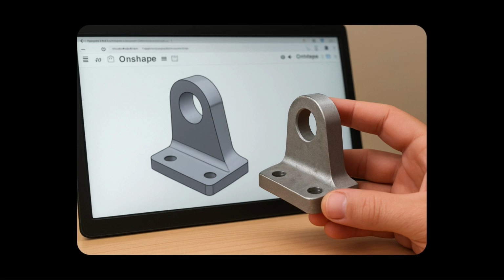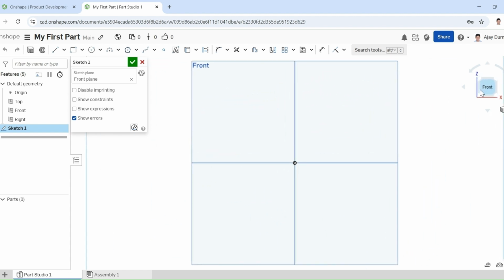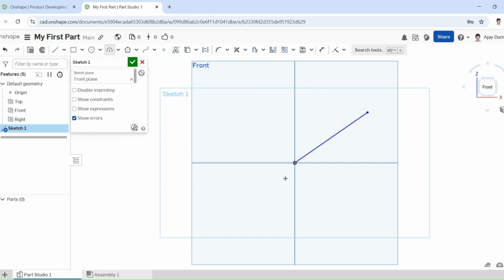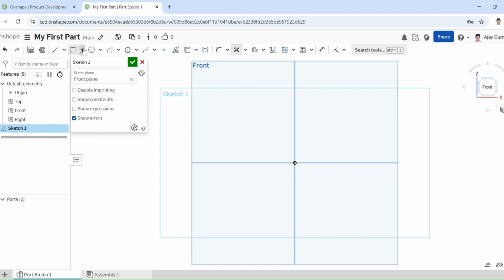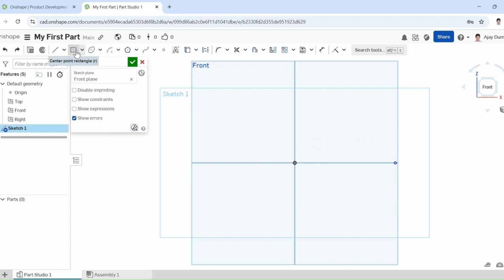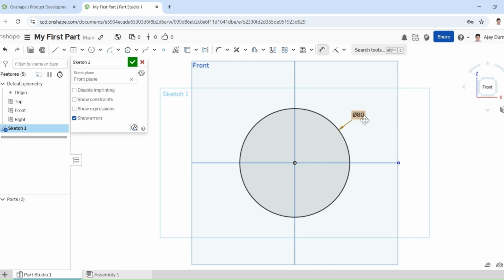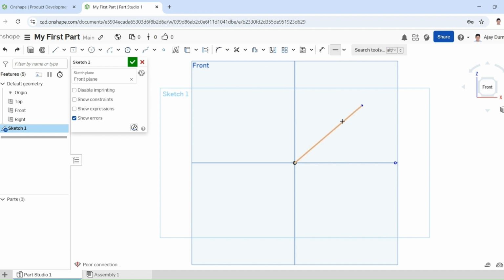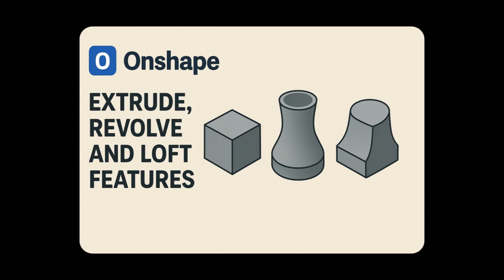Ep. 2 | Onshape Sketching Basics | Lines, Arcs & Dimensions Explained for Beginners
Before creating any 3D model in Onshape, everything starts with a solid 2D sketch. In this beginner-friendly tutorial, I’ll walk you through the foundations of sketching in Onshape—using lines, arcs, and dimensions to build accurate and stable designs.
👉 What you’ll learn in this video:
• How to draw lines and arcs as the building blocks of sketches
• How to apply dimensions to control exact size
• How to use constraints to keep sketches stable and precise
• The difference between under-defined (blue) and fully defined (black) sketches
These are the core skills every CAD learner needs before moving on to 3D features like extrude, revolve, and loft.
🚀 Whether you’re a student, beginner engineer, or CAD enthusiast, this step-by-step guide will help you gain confidence in sketching inside Onshape.
• Episode 1: [Introduction to Onshape Part Studio]